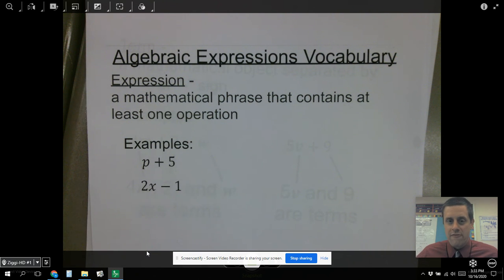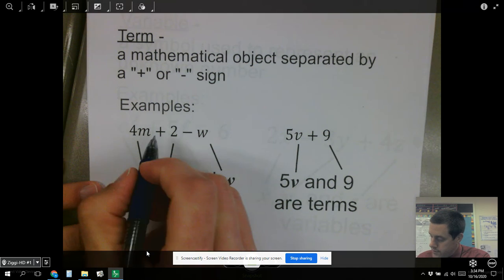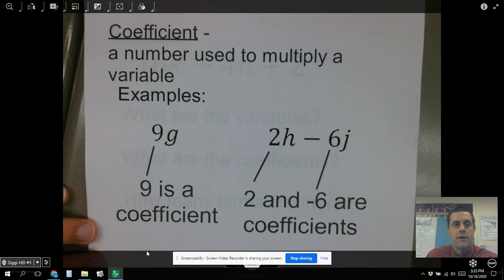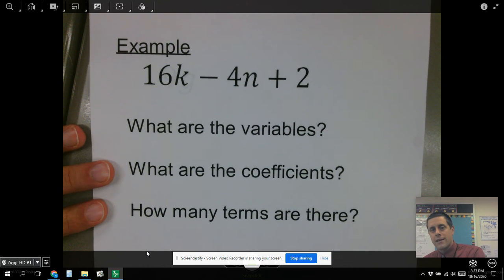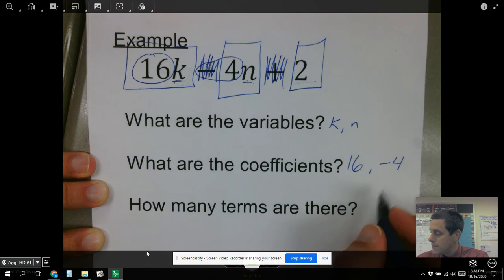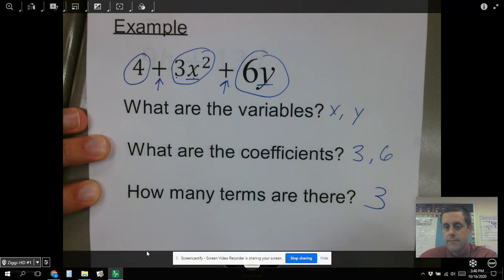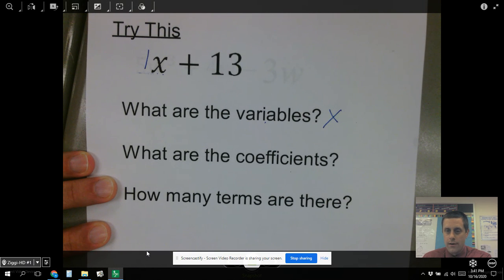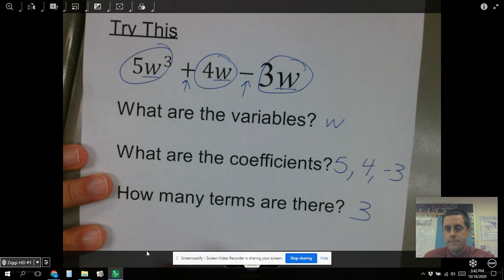Algebraic Expressions Vocabulary